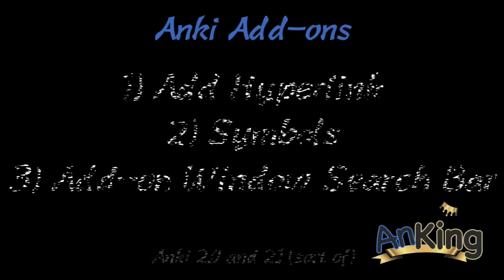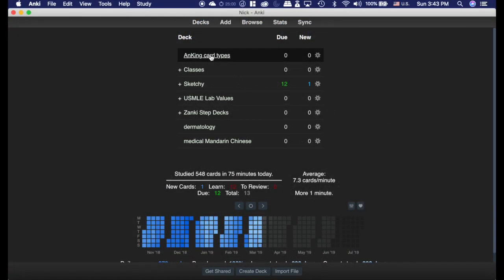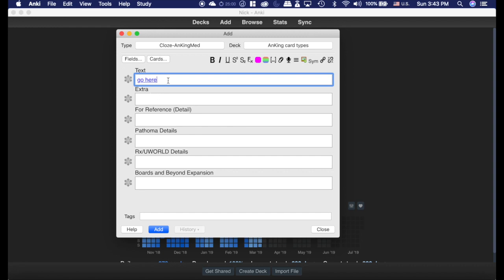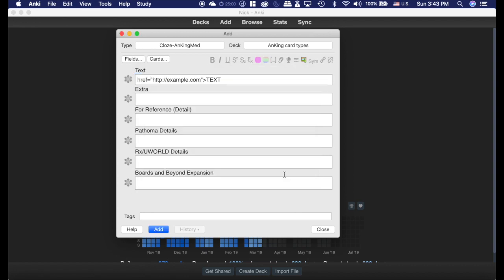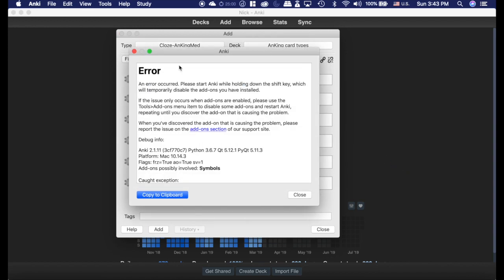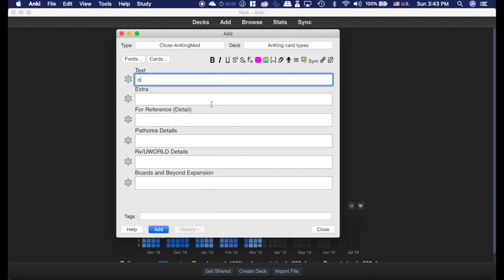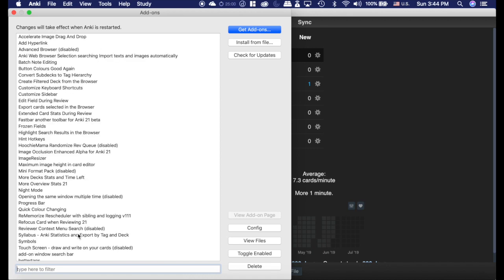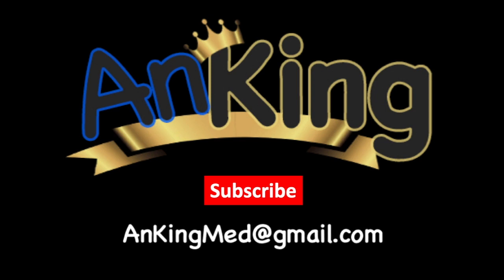Anki: Hyperlink - Symbols - Addon Window Search Bar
This video will show you three separate add-ons:

00:20 Hyperlink- for Anki 2.0 you can download the "power format pack" add-on OR press cmd/ctrl+shift+x and then use this to insert a hyperlink:
(a href=" **youtube will not let us type an "angled bracket" (i.e. less than/greater than signs) so we substituted them with parentheses. You will need to fix this when using the code in Anki. (="less than sign."   )="greater than sign"

00:51 Symbols- shortcut=cmd/ctrl+s
UPDATE: It appears the button now works with the most recent update.

01:20 Add-on Window Search Bar